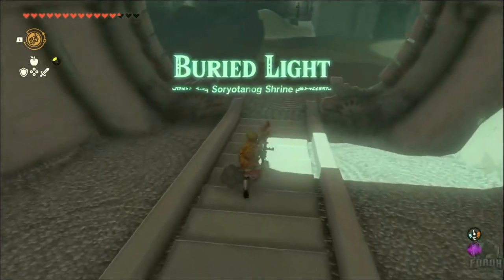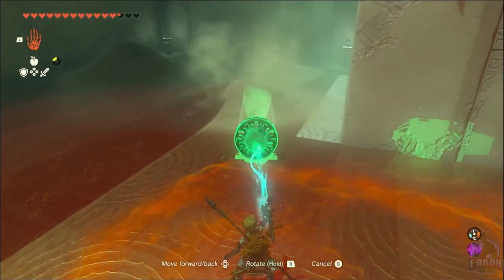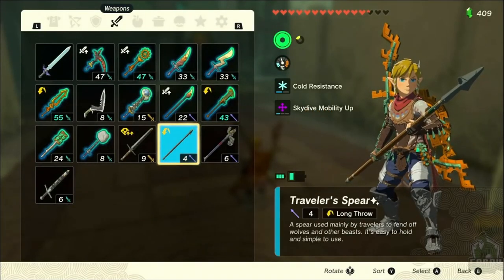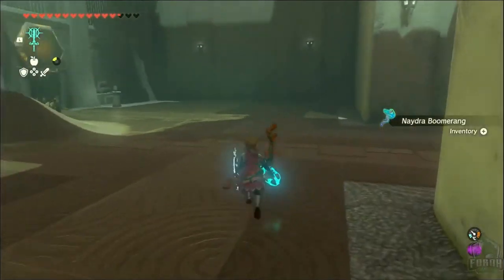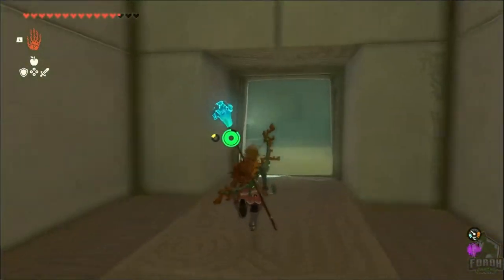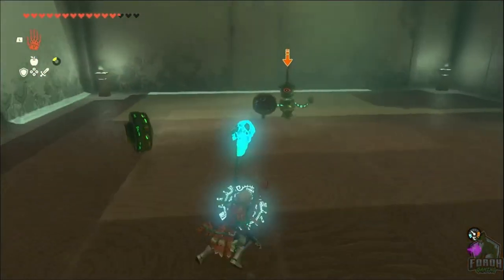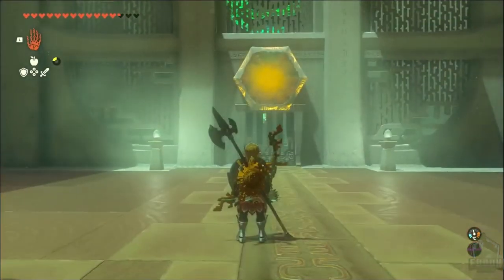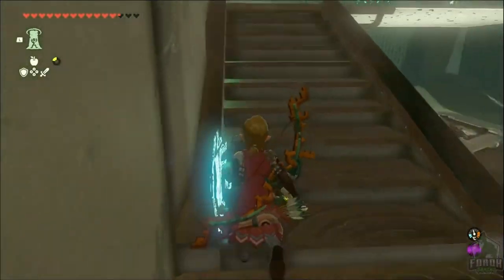Buried Light Soryotanog Shrine ToTK Sh56